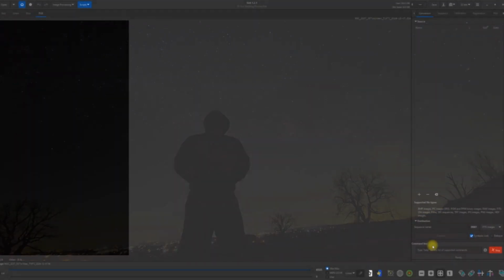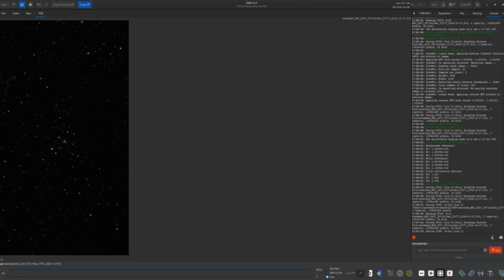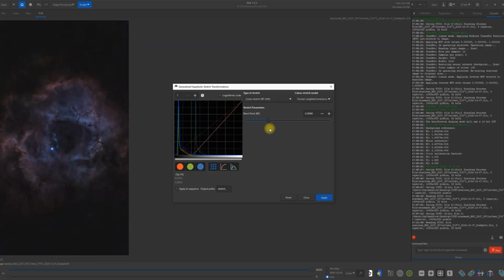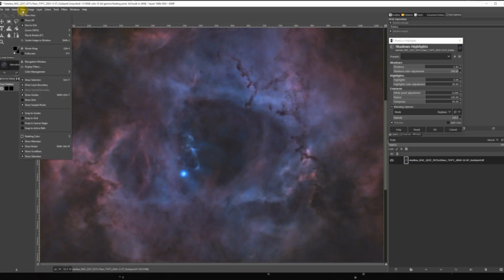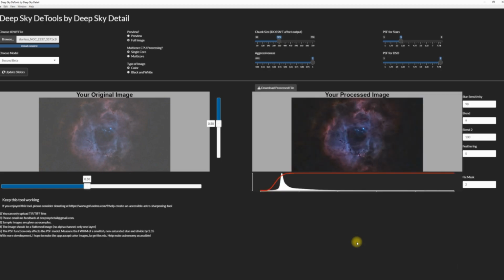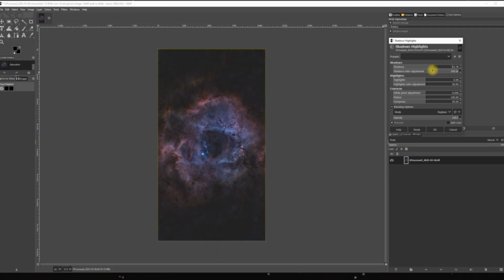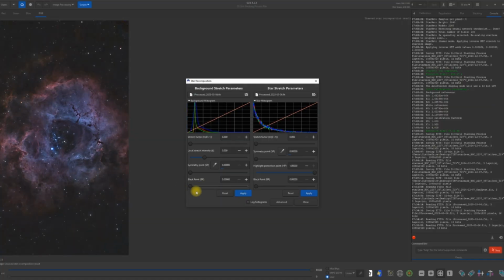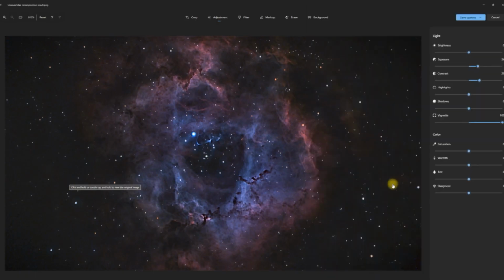Seestar S30. Rosette Nebula Hubble Palette Processing.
Learn a simple step to apply the Hubble Palette to your images.